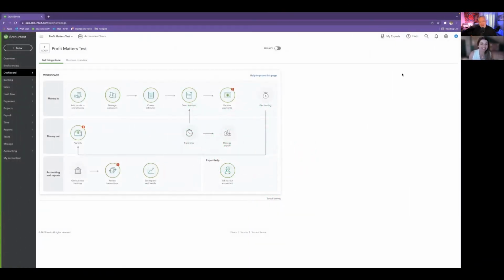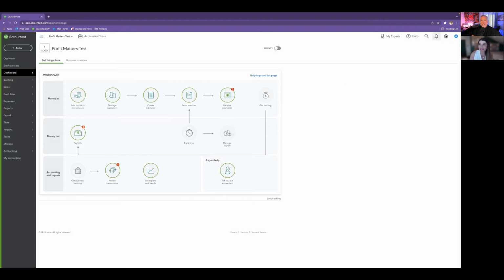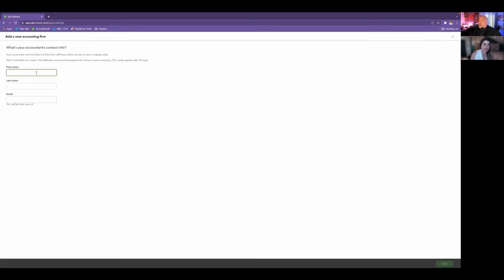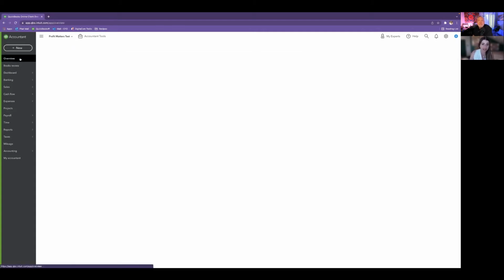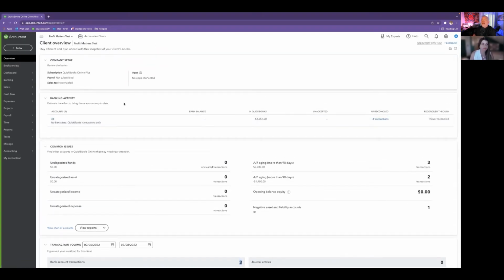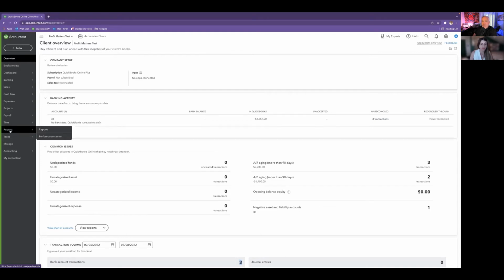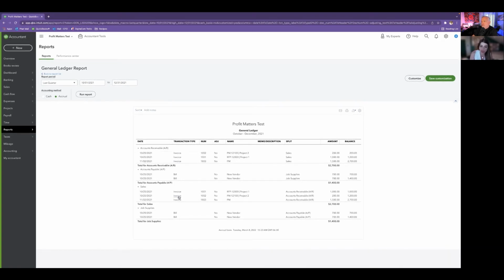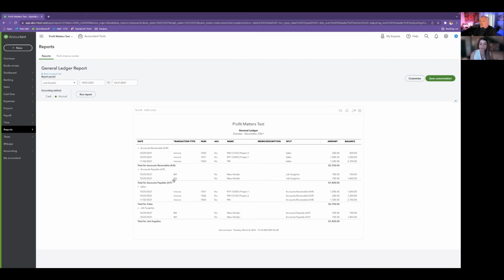How to get Profit Matters access to QB for pricing and analysis.